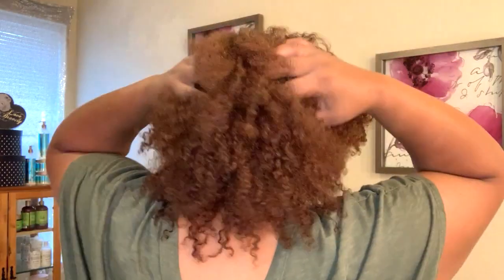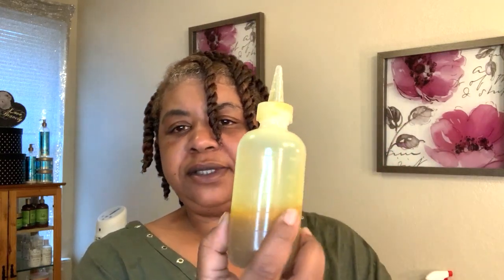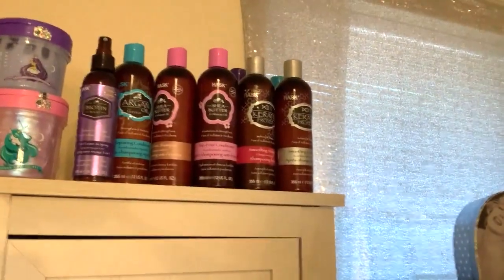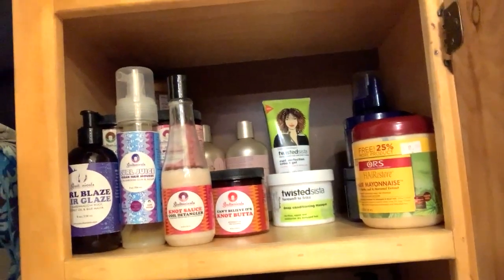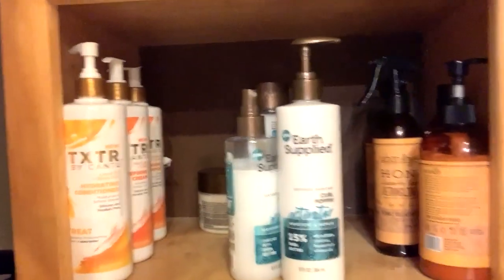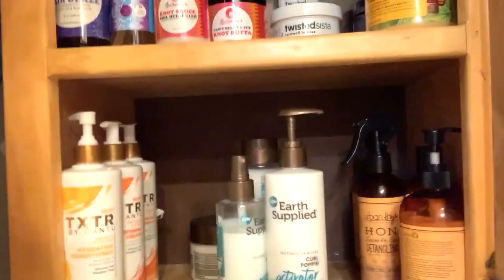PART 2 OF D.I.Y OVERNIGHT DEEP CONDITIONING "GROWTH TWIST" USING AS I AM PRODUCTS